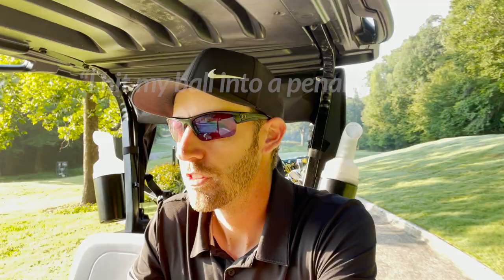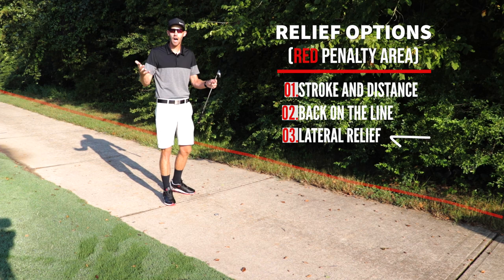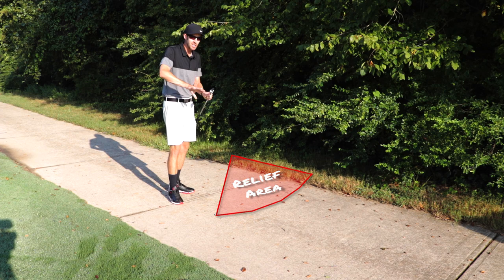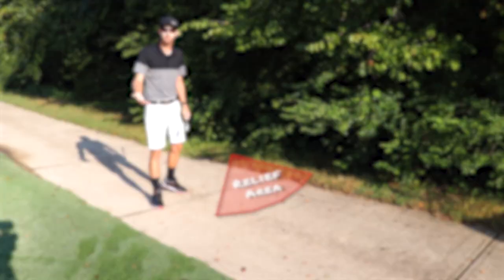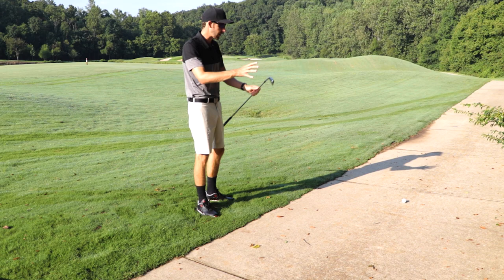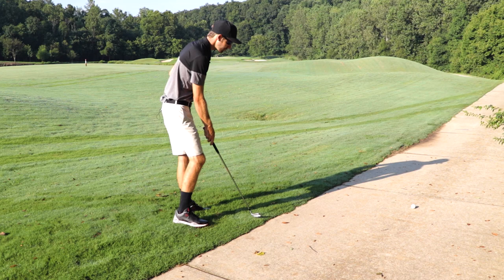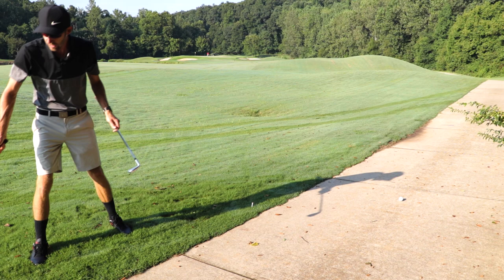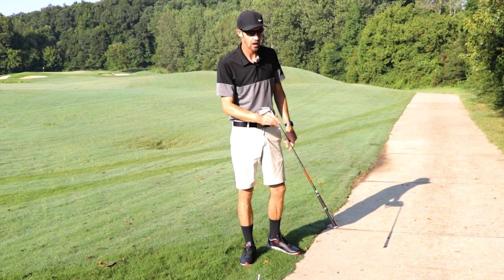Rules of Golf | Penalty Area Relief With Cart Path In The Way!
My ball went into a red penalty area (formally known as a hazard). When I take lateral relief from the penalty area (hazard), what do I do if my relief area is on the cart path? Do you drop it on the cart path? Golf rules explained. Golf rules questions answered.

📖 RULE 17.1d(3) Lateral Relief (Only for Red Penalty Area).
When the ball last crossed the edge of a red penalty area, the player may drop the original ball or another ball in this lateral relief area (see Rule 14.3):
Reference Point: The estimated point where the original ball last crossed the edge of the red penalty area.

Size of Relief Area Measured from Reference Point: Two club-lengths, but with these limits:

Limits on Location of Relief Area:
-- Must not be nearer the hole than the reference point, and
-- May be in any area of the course except the same penalty area, but
-- If more than one area of the course is located within two club-lengths of the reference point, the ball must come to rest in the relief area in the same area of the course that the ball first touched when dropped in the relief area.

📖 RULE 16: Relief from Abnormal Course Conditions (Including Immovable Obstructions)
16.1b: Relief for Ball in the General Area
If a player’s ball is in the general area and there is interference by an abnormal course condition on the course, the player may take free relief by dropping the original ball or another ball in this relief area (see Rule 14.3):

Reference Point: The nearest point of complete relief in the general area.

Size of Relief Area Measured from Reference Point: One club-length, but with these limits:

-- Must be in the general area,
-- There must be complete relief from all interference by the abnormal course condition.